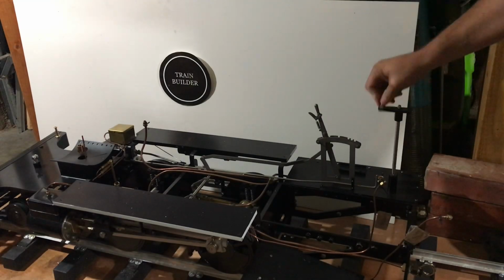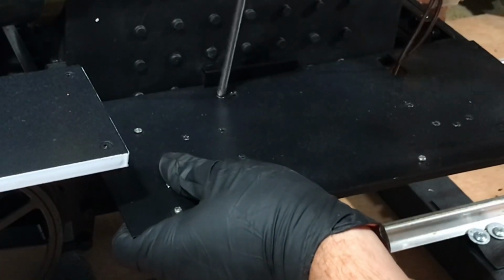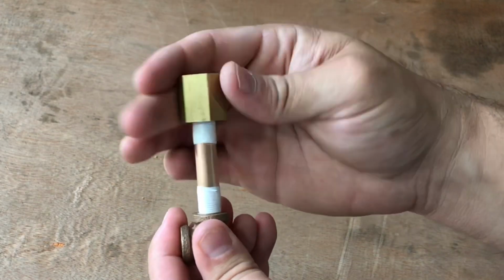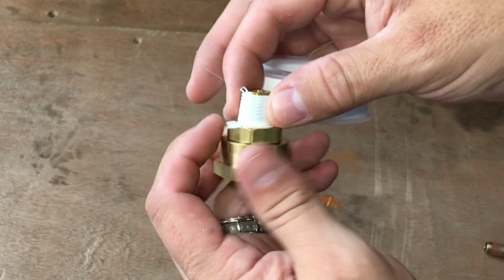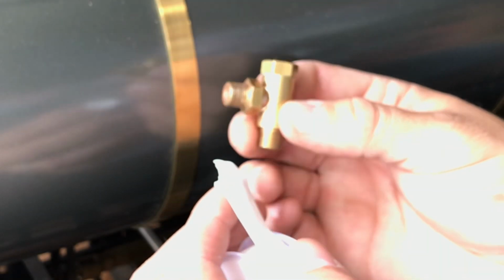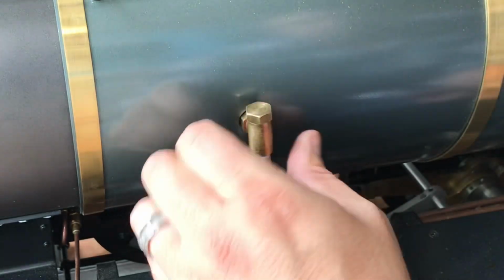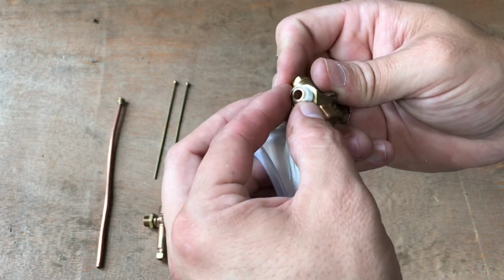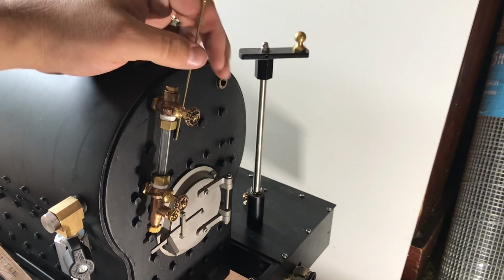Steam Locomotive - 7.5 Narrow Gauge 2.5 Scale 2-4-0 Kit Part 3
In part 3 we instal the 100 lbs boiler to the chassis, along with various plumbing!

I enjoy creating 5”, 4-3/4”, 7-1/4”, 7-1/2” gauge live steam equipment. I don’t replica my models to exact spect, but rather fancy the construction of replicating narrow gauge locomotives, wagons and track to my own pattern and or design. A few different Railroads and Railways that inspire my builds are LGB, Rio Grande, Kowie Railway (South Africa), Welshpool And Llanfair Light Railway Equipment, SR Railway, Thomas And Friends, Sugar Pine and West Side Lumber Co.

trains modeltrains livesteam steamlocomotive trainbuilder lioneltrains accucraft narrowgauge #2.5scaletrains bigboy railroad railroadcrossing shaylocomotive loggingrailroad flyingscotsman trainvideos trainvideo steam K1Creator!